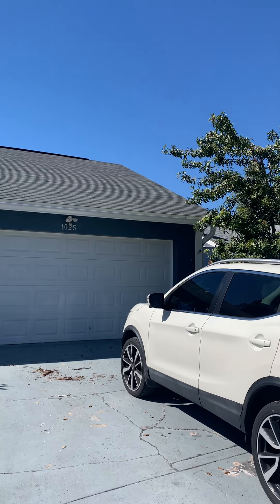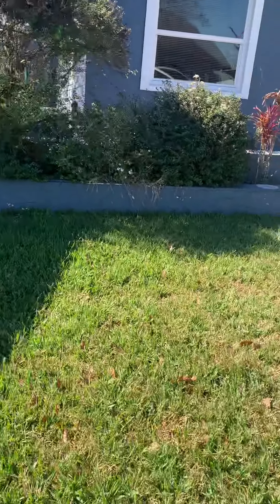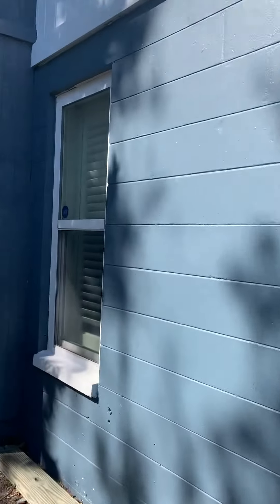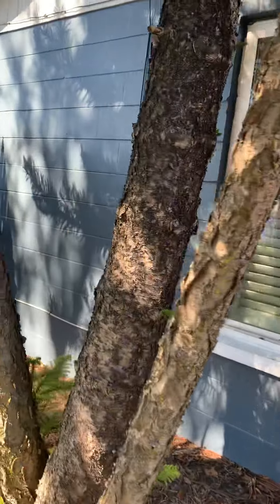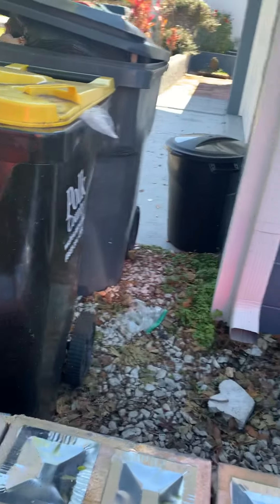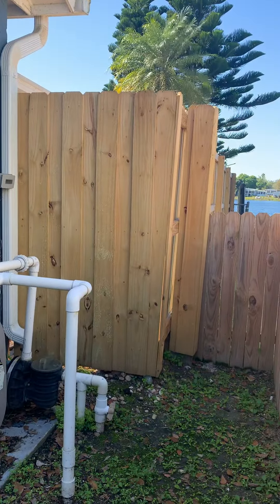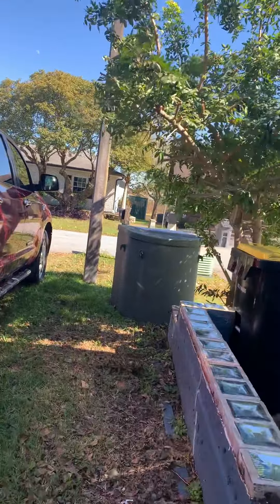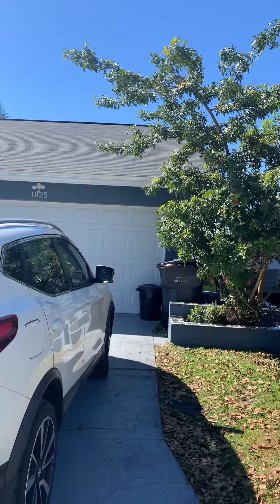1025 Waterview Pt, Lakeland, FL